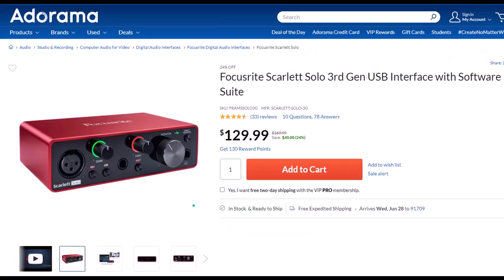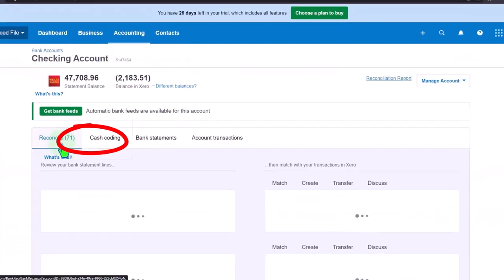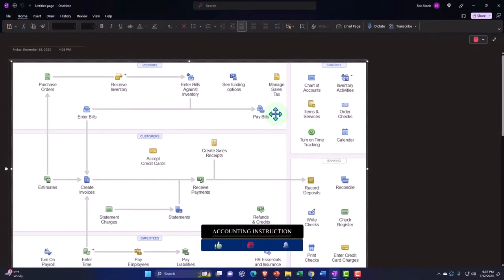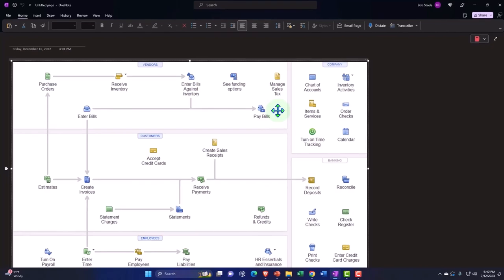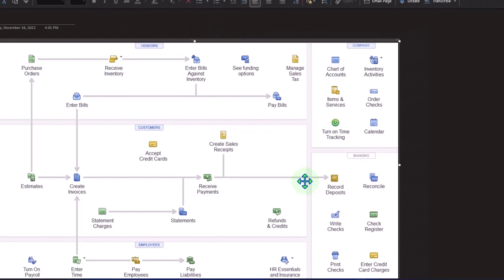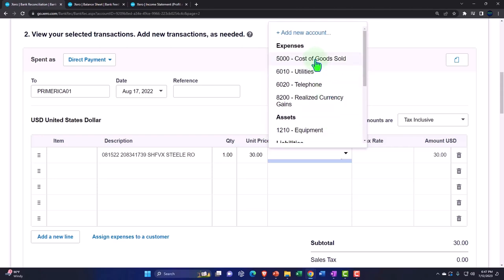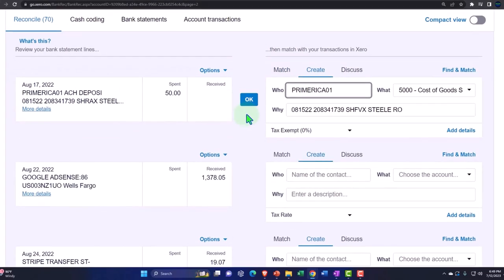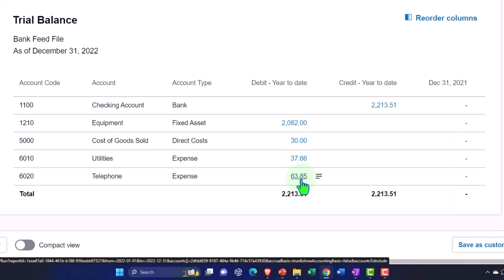Enter Transaction Purchas of Inventory Using Bank Feeds Overview 380 Xero 2022 -2023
Enter Transaction Purchas of Inventory Using Bank Feeds Overview